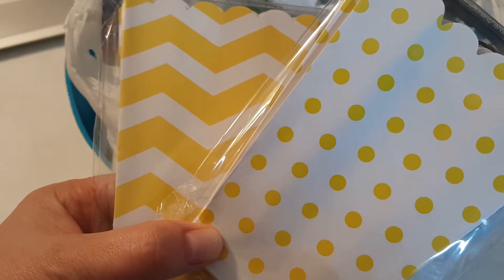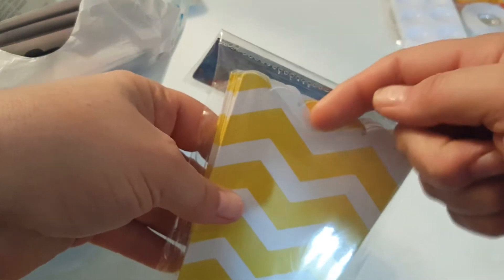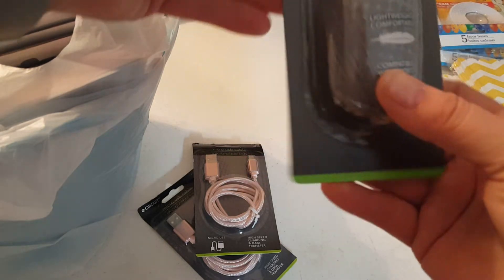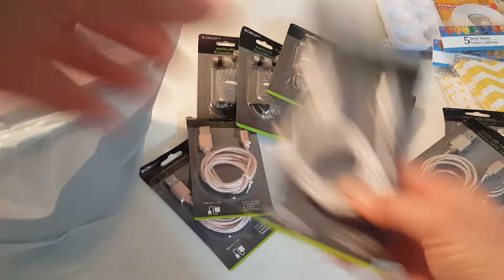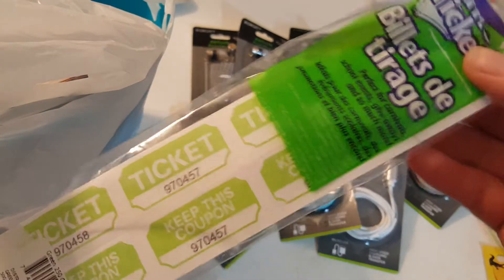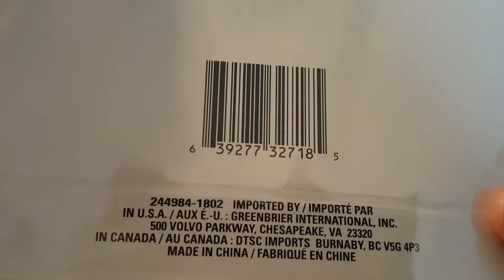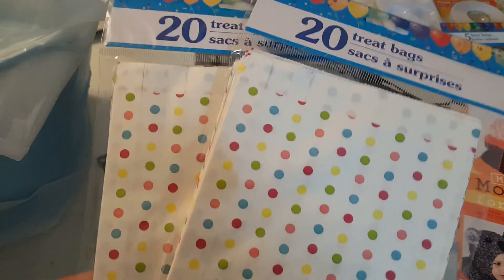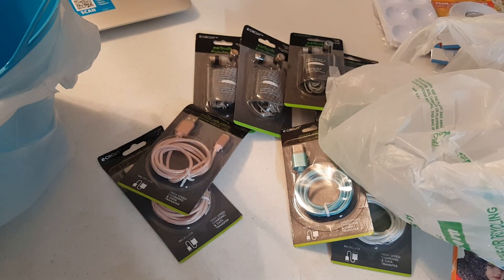Dollar Tree Haul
Dollar Tree Haul Humble, Texas